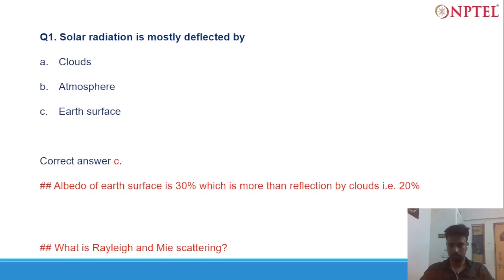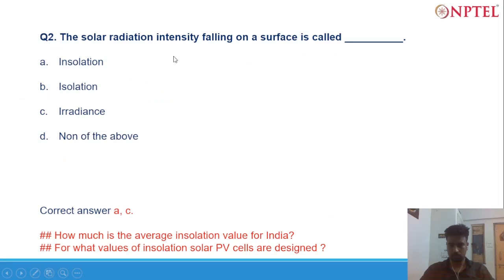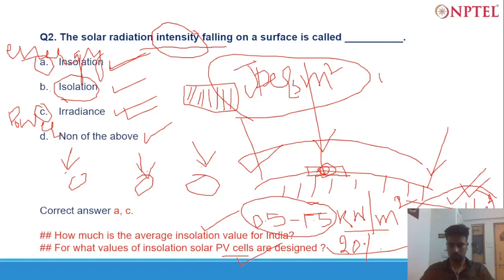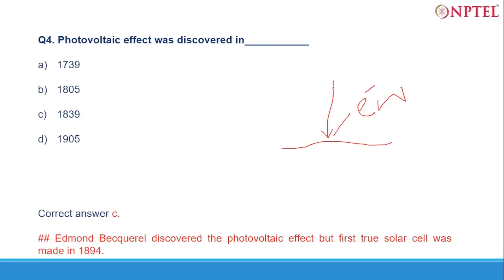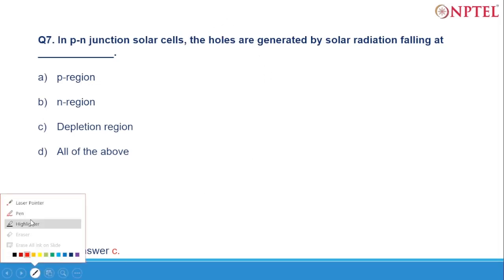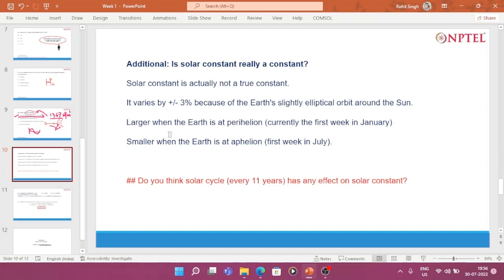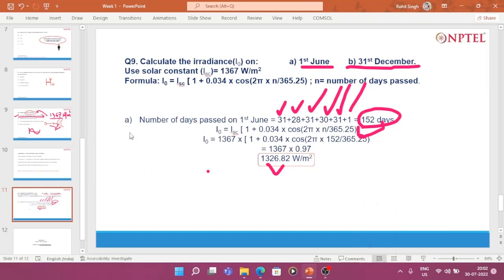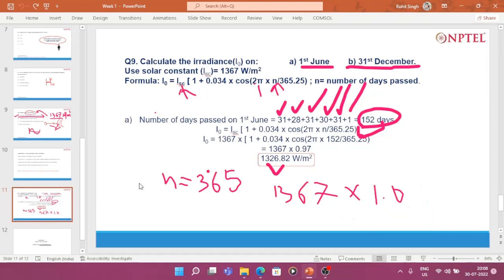NPTEL-Physics of Renewable Energy Systems (noc22 ph44)_Week 1